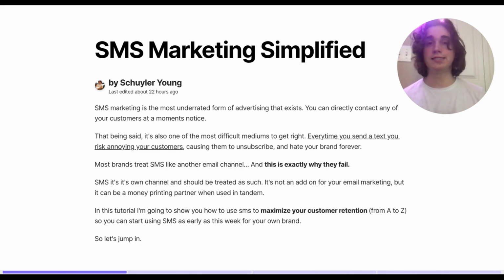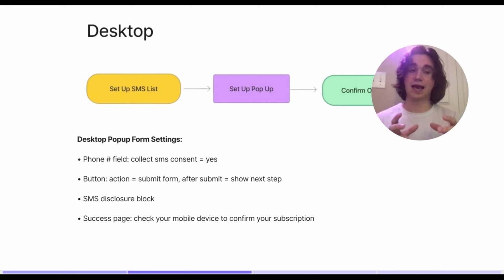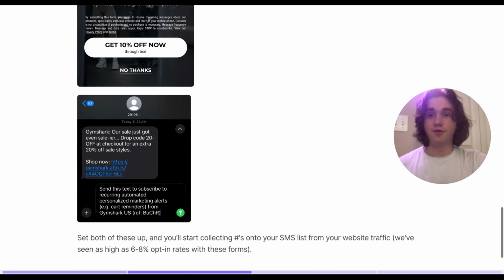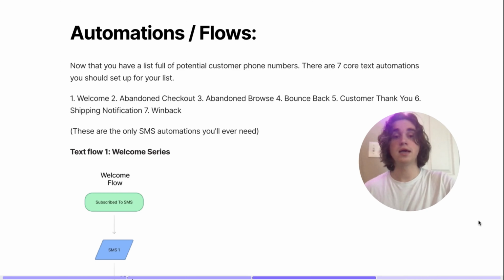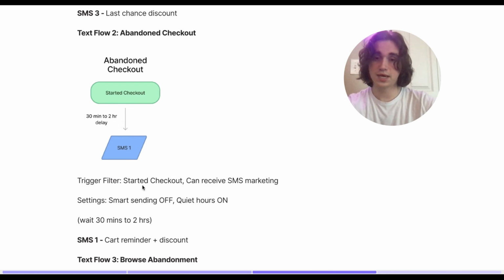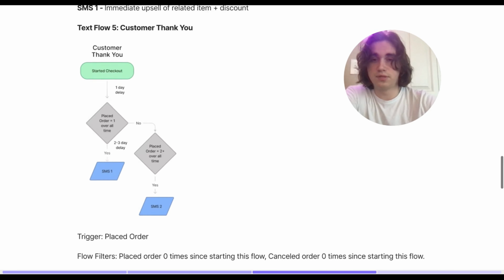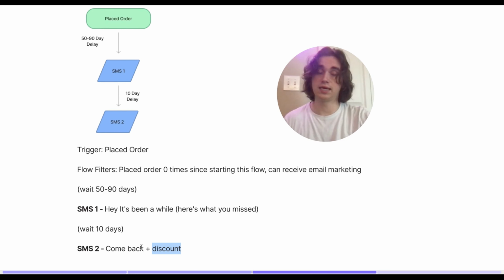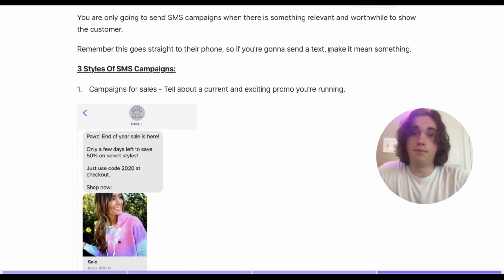SMS Marketing - The Complete Guide For E-commerce Stores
In this video I show you how to use sms marketing to maximize your customer retention (from A to Z) so you can start using SMS as early as this week for your own Ecommerce brand.

0:00 Intro / Importance of SMS
2:05 Choosing your SMS technology
3:36 Collect phone #'s on desktop
8:59 Collect phone #'s on mobile
11:34 Other ways to build your list quickly
14:20 Setting up 7 core text automations
30:10 3 SMS campaigns to send
34:10 Get this document for yourself
35:12 We'll set this up for your ecom brand

SMS marketing is the most underrated form of advertising that exists. You can directly contact any of your customers at a moments notice.

That being said, it's also one of the most difficult mediums to get right. Everytime you send a text you risk annoying your customers, causing them to unsubscribe, and hate your brand forever.

Most brands treat SMS like another email channel… And this is exactly why they fail.